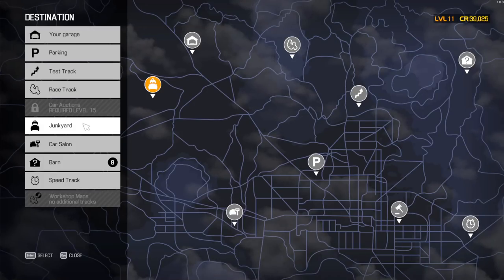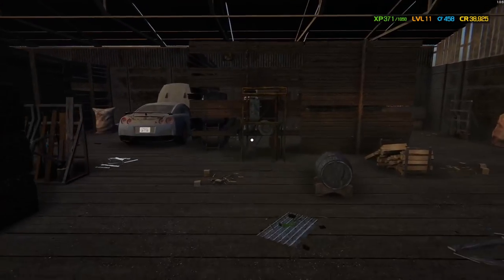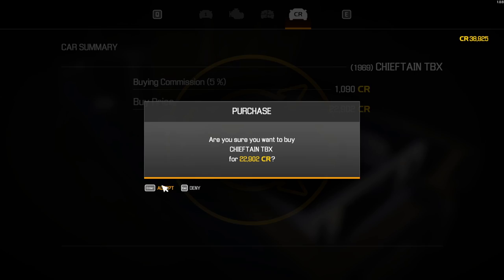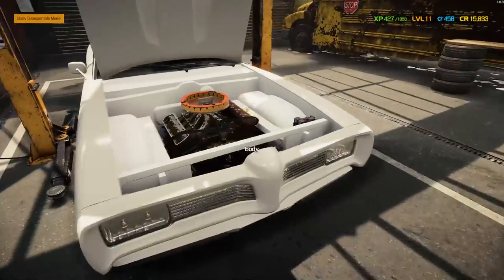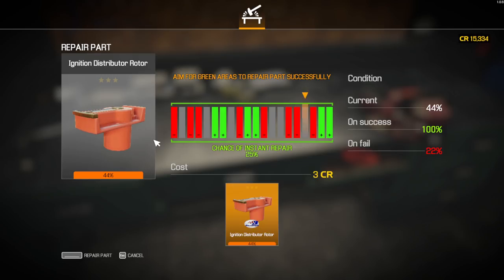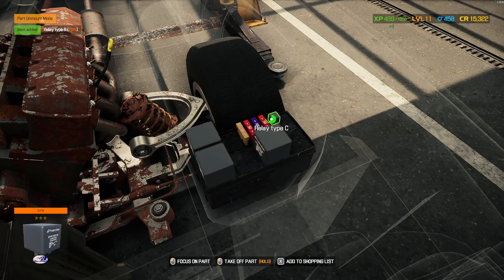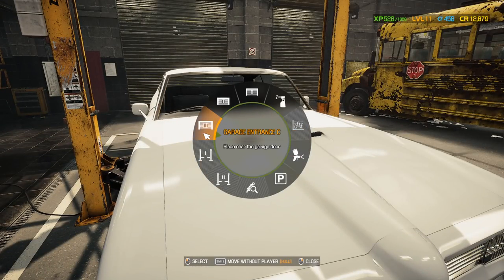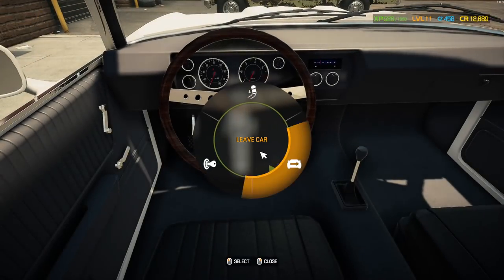MY FIRST BARN FIND! | Car Mechanic Simulator 2021